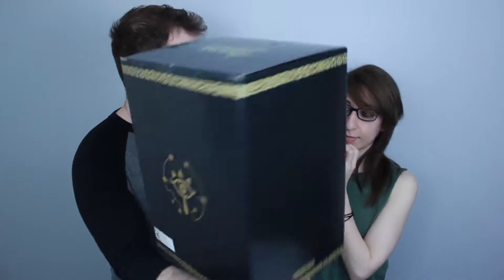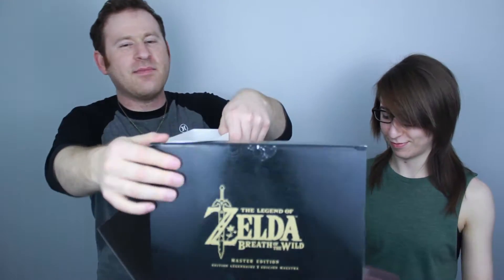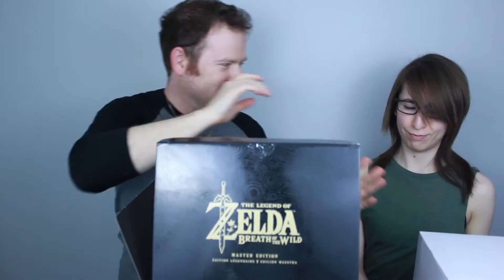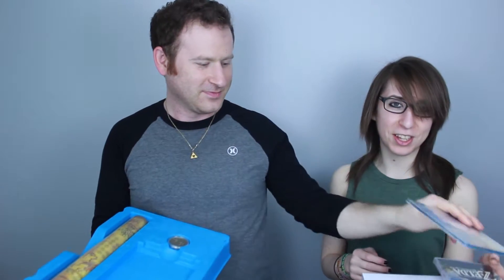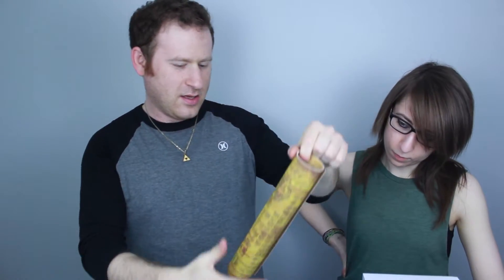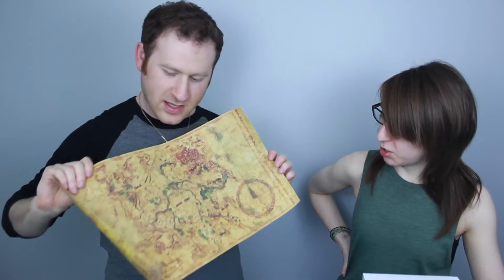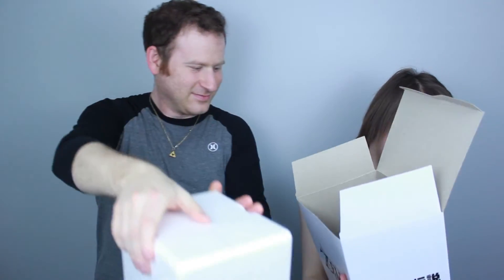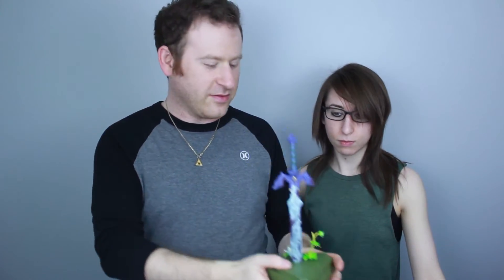Legend Of Zelda Breath of the Wild Master Edition Unboxing